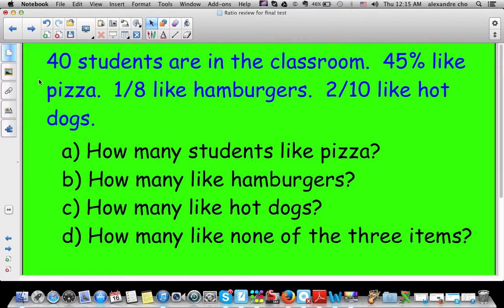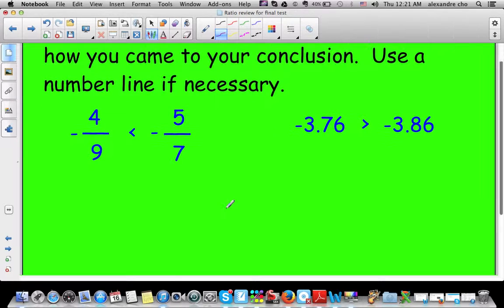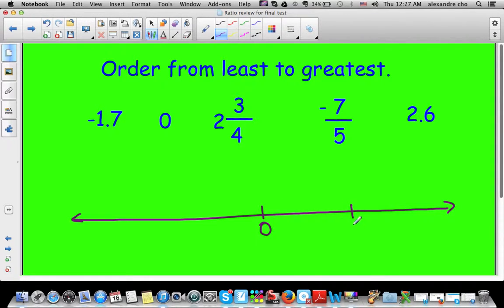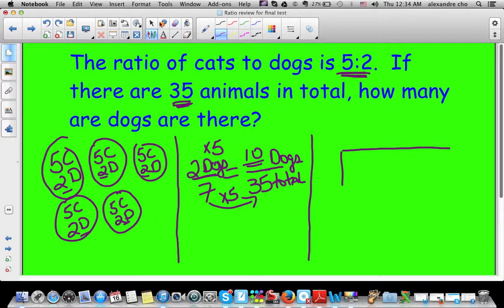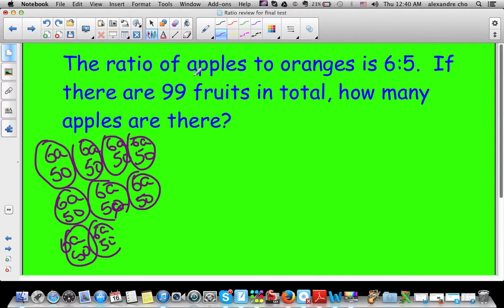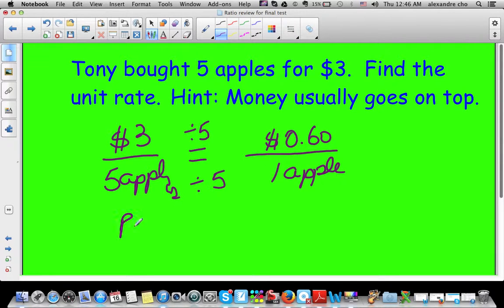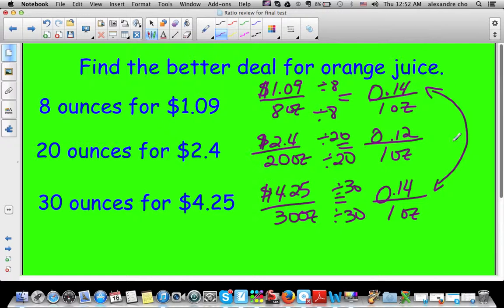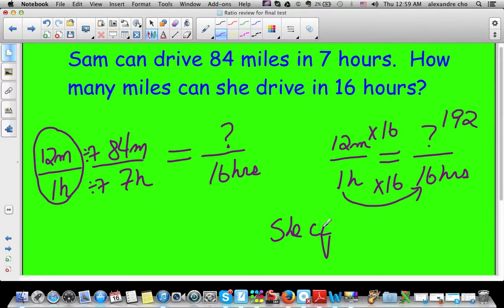Review ratios for final